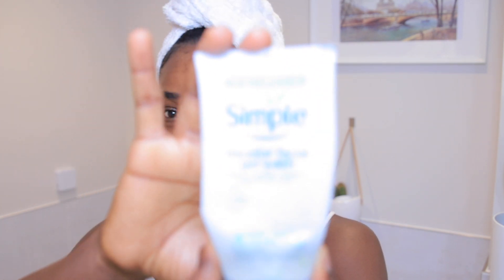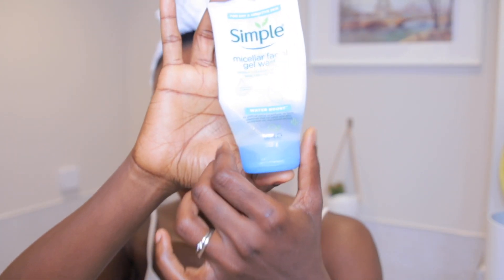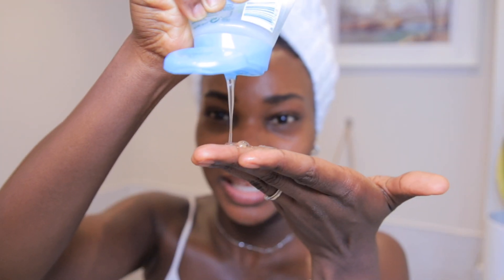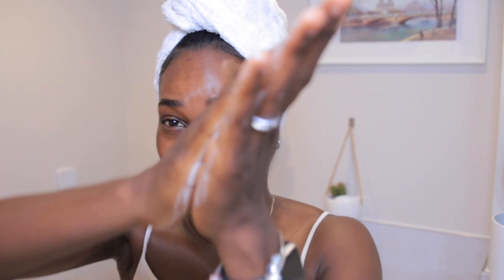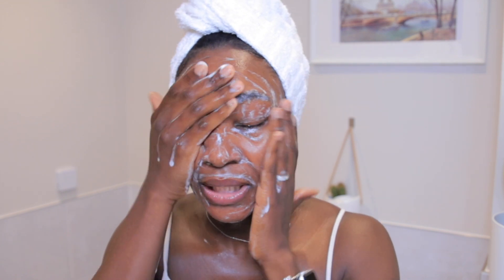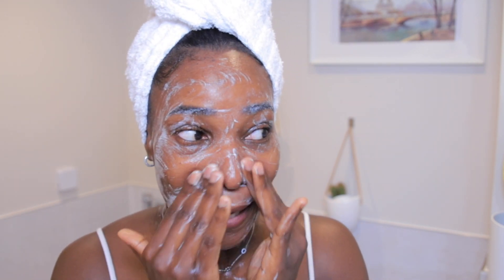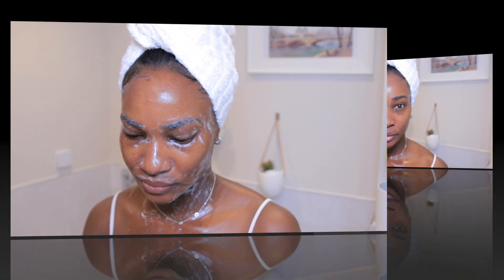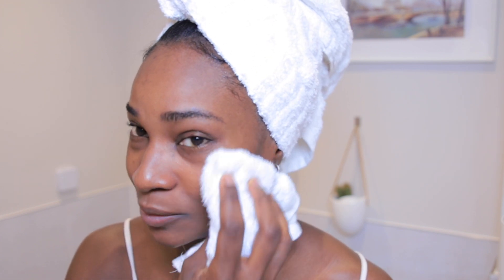I TRIED SIMPLE FACE WASH ( water boost micellar facial gel wash) FOR ONE MONTH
SIMPLE WATER BOOST MICELLAR FACIAL GEL WASH

Hi guys, thanks for stopping by, so in this video, I reviewed the Simple water boost micellar face wash, I've used quite a good number of Simple products and they never disappoint.

SNAPCHAT; oluchionuigbo